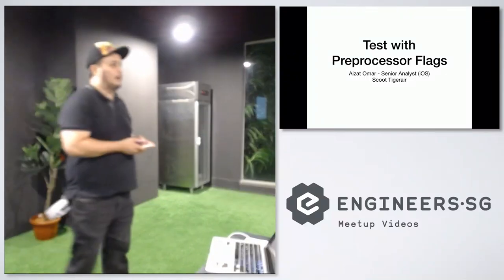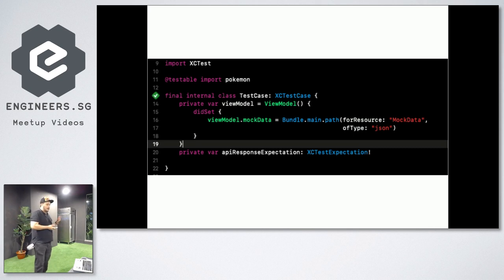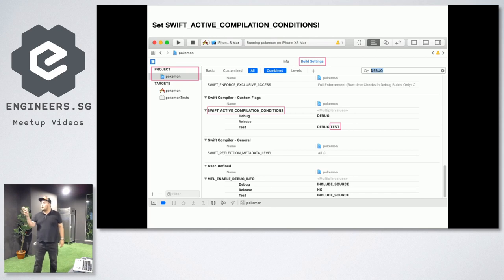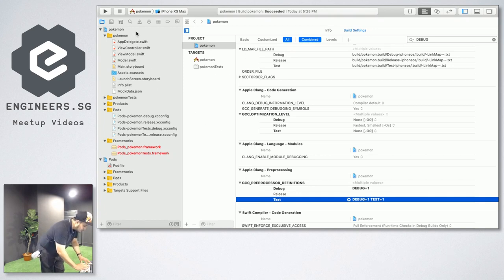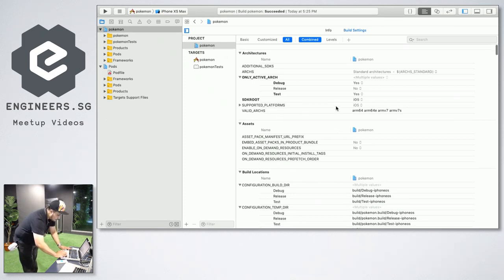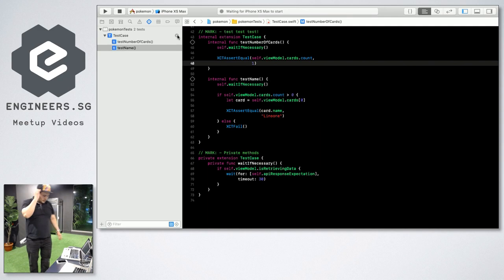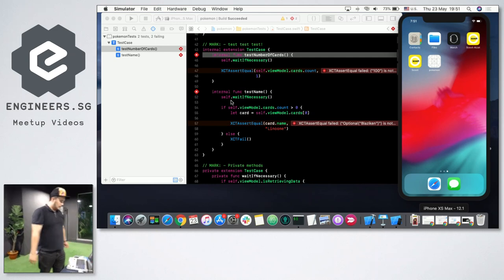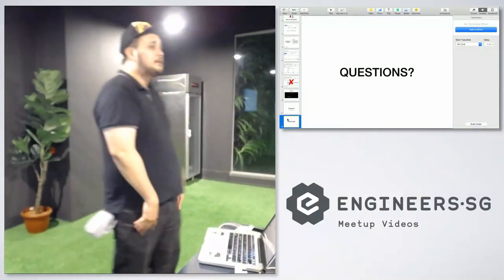Test with preprocessor flags - iOS Dev Scout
Speaker: Aizat Omar